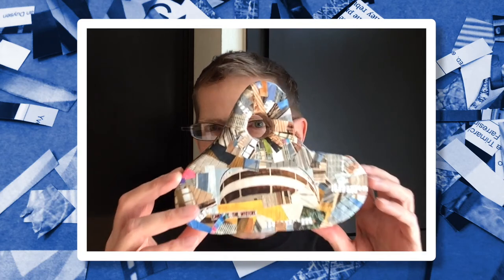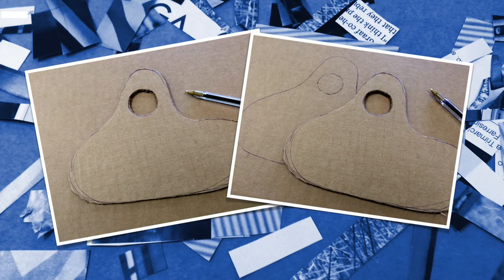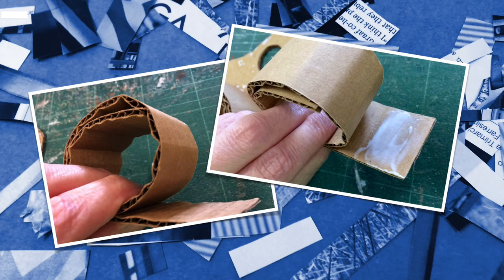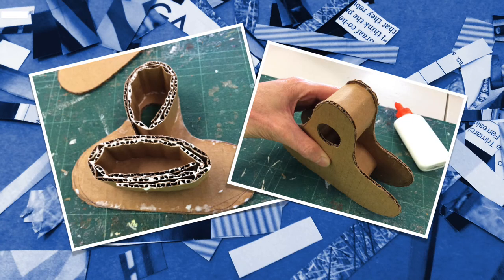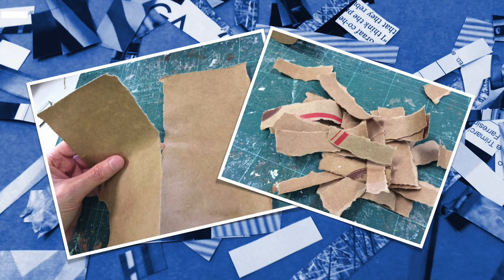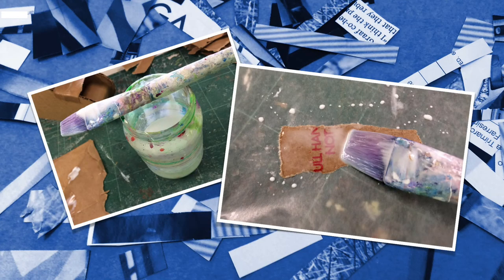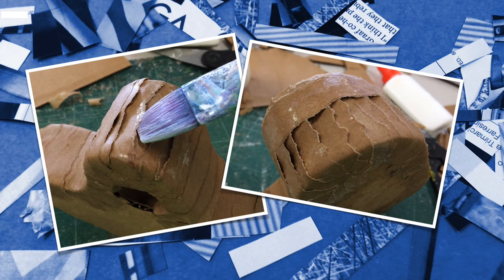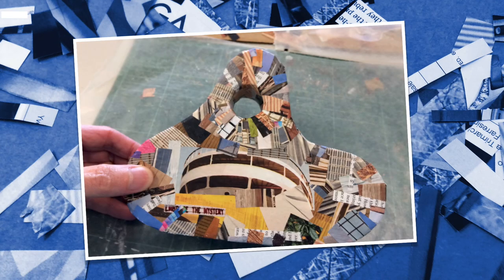SCULPTURAL COLLAGE - 3D CARDBOARD SHAPE WITH DECOUPAGE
Take your collage projects into the world of 3D. In this episode of the I show you how I made a sculptural shape out of cardboard and paper grocery bags and then collaged/decoupage the surface with architectural themed magazine clippings.

MATERIALS USED:
- White sheets of paper (for doodling ideas)
- Ballpoint pen
- Corrugated cardboard
- Paper grocery bags (kraft paper)
- Magazine clippings
- White glue (PVA)
- Matte finish Mod Podge
- Water

TOOLS USED:
- Heavy duty scissors
- Box cutter / blade cutter
- Metal ruler
- Cutting mat

This video was created by mixed media artist Curtis Johnson.